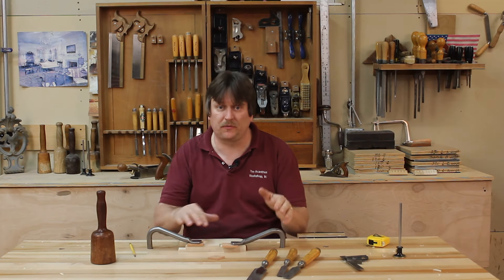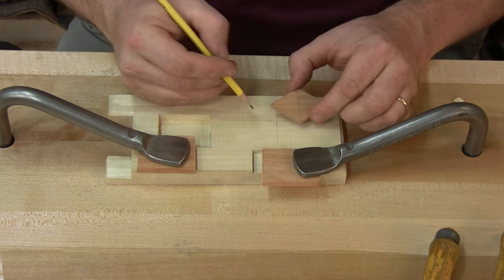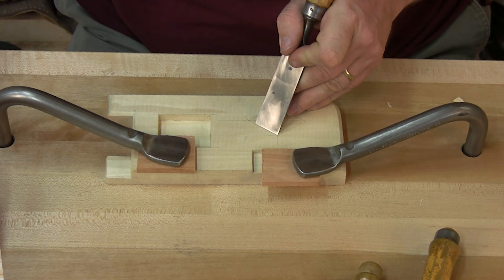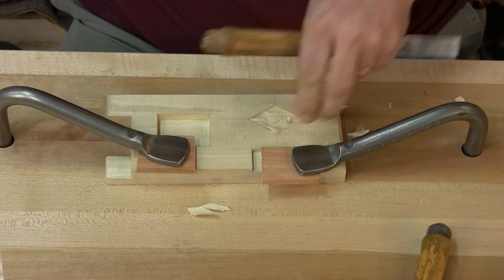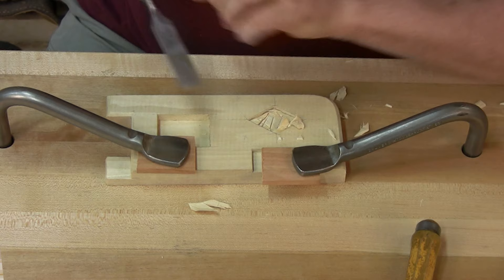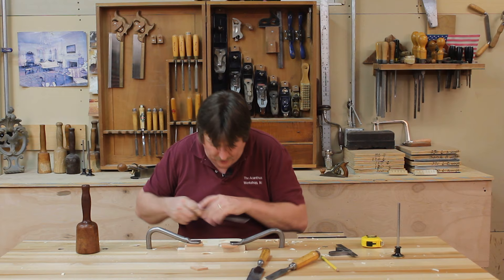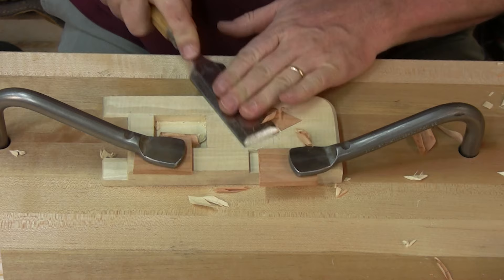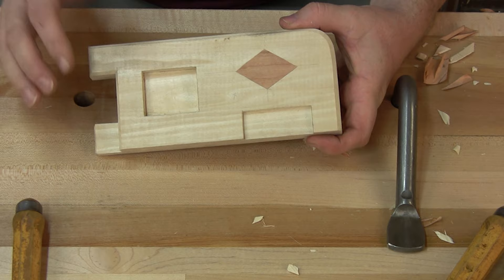Bench Chisel Exercises Part 4: Simple Diamond Inlay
The Simple Diamond Inlay is the culmination of the bench chisels skills I've been covering in this series (find part 1 or you can check out the Bench Chisel Exercises playlist). And while it isn't particularly complicated, it provides enough challenge that even advanced woodworkers should have some fun.

There is a bit of additional information about the diamond inlay on my blog (link below).